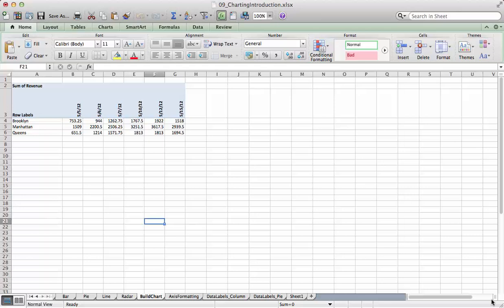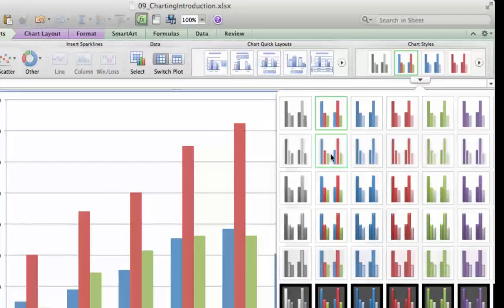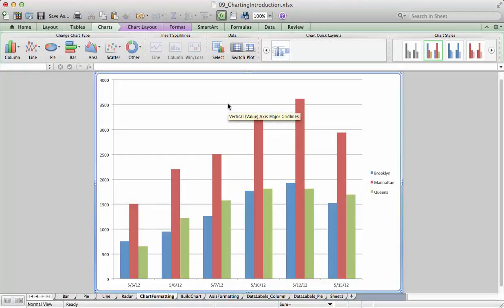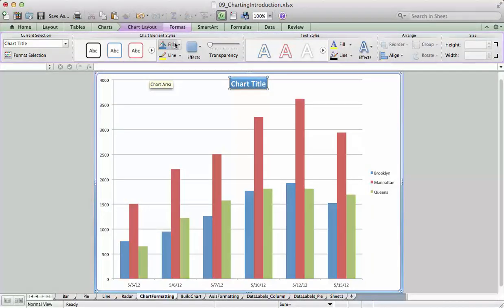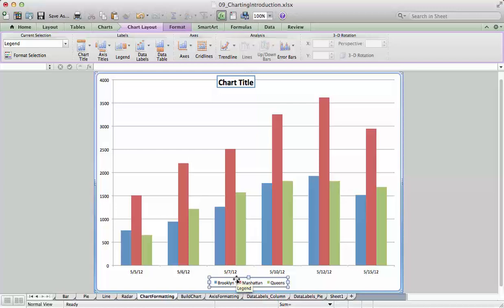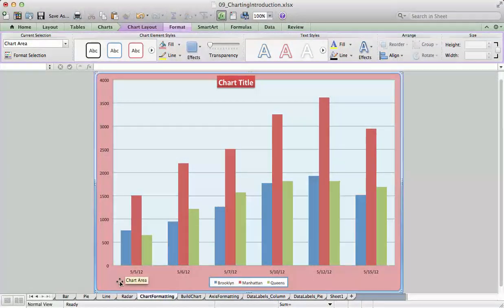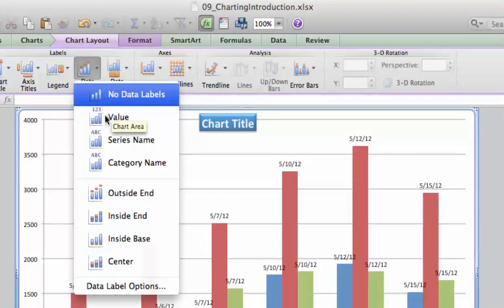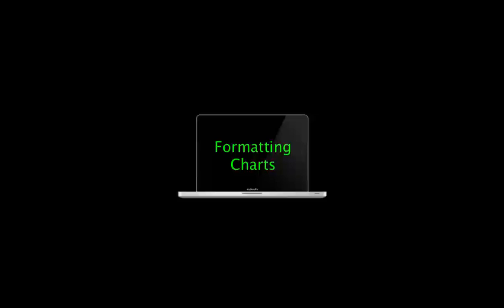Mac2011 CH09 L03 FormattingCharts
learn how to enhance your charts with Excels rich formatting capabilities